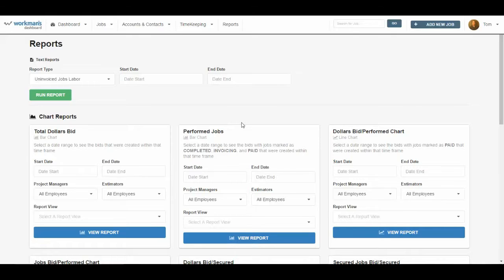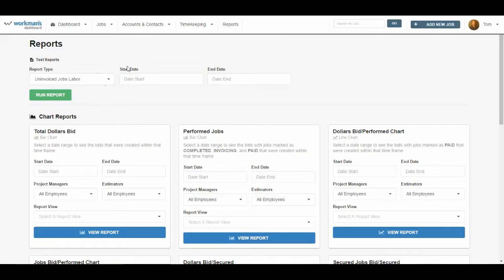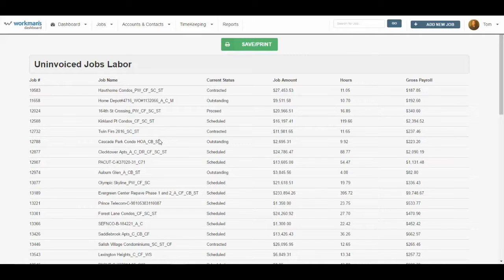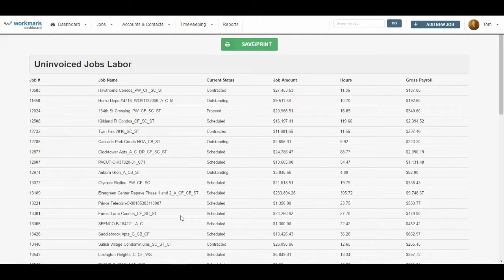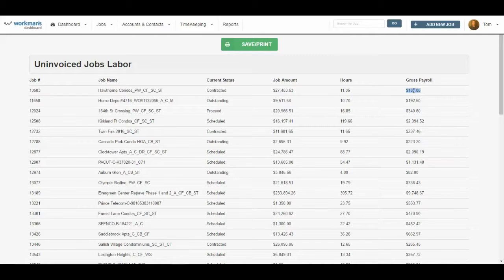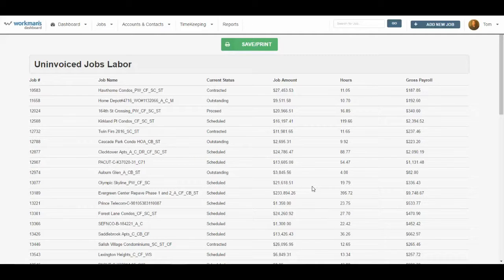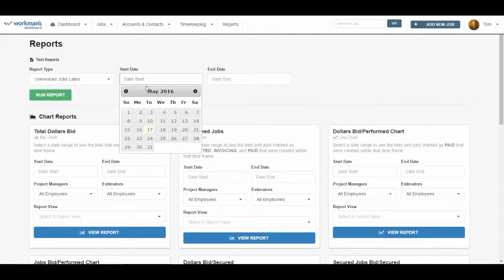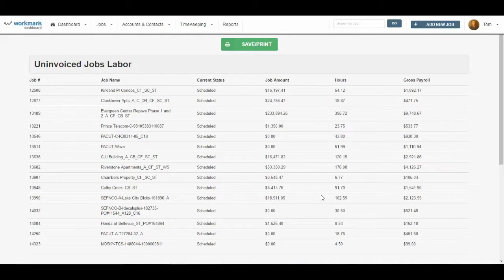Workman's Dashboard -- Uninvoiced Jobs Labor Report Tutorial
This video tutorial explains the Uninvoiced Jobs Labor report. This report is useful to ensure that (1) you never complete a job and forget to bill the customer (2) to track labor hours and costs for projects in-process and (3) to influence scheduling and move jobs up the calendar that are nearly done to 100% done to improve cash flow.